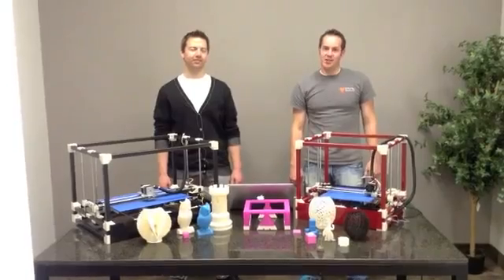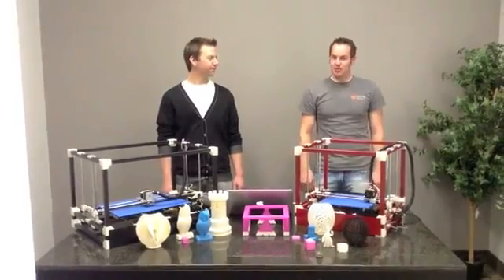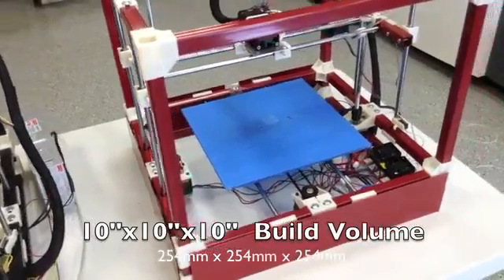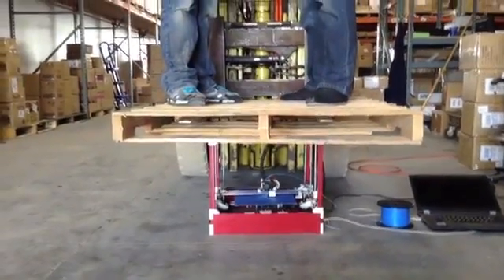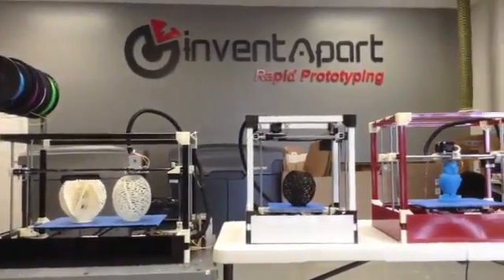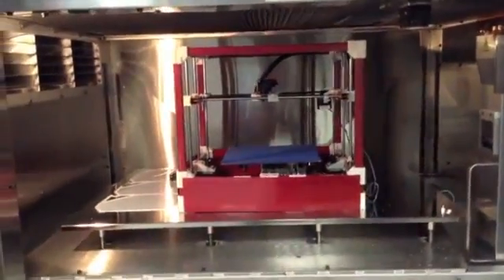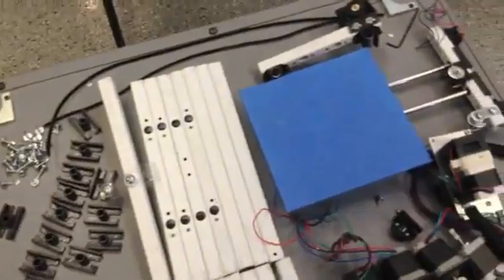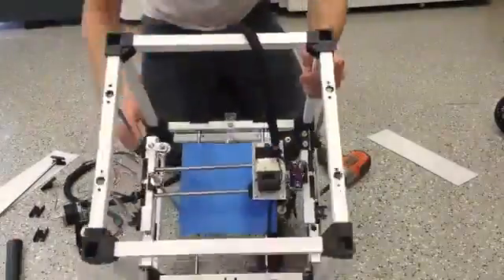RigidBot 3D Printer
A sturdy, customizable 3D printer that is easy to use and affordable for all. 3D print almost any object. There are no limits!